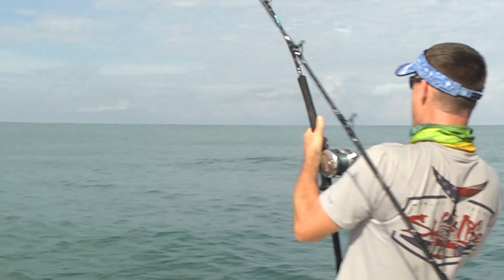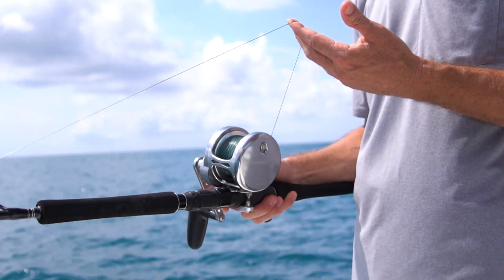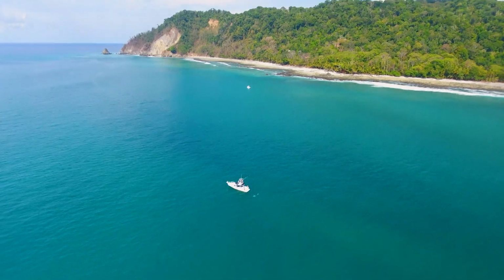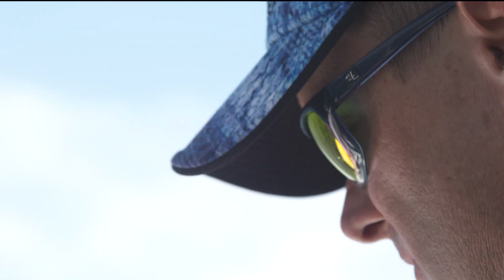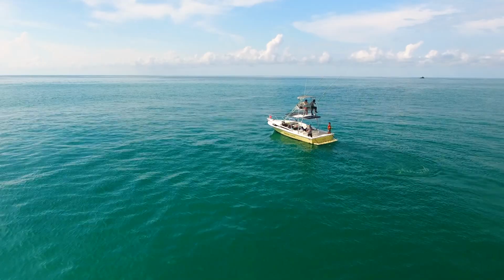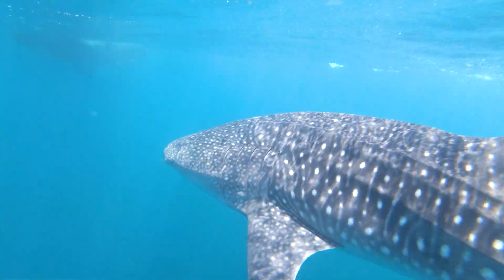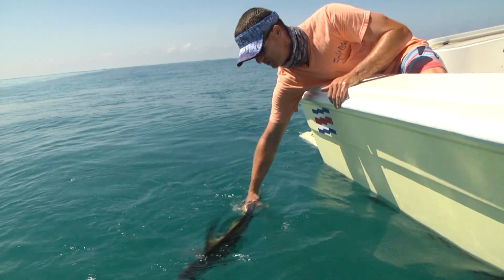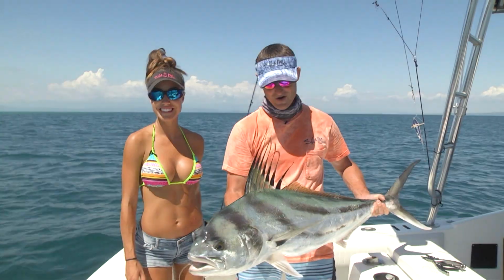Costa Rica Rooster Fishing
Join Fishing with Luiza and I for an awesome inshore adventure in Costa Rica!